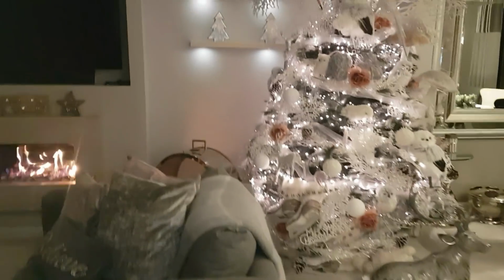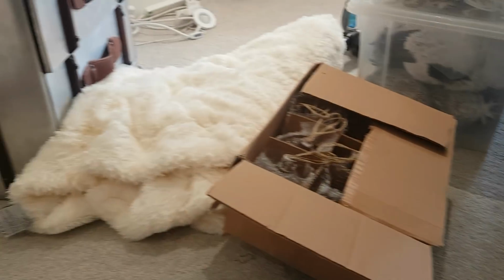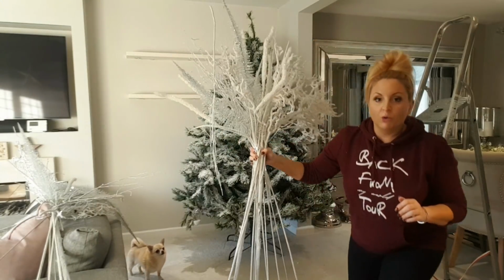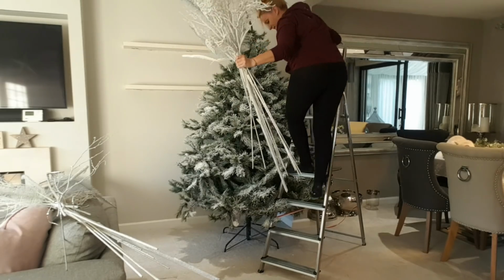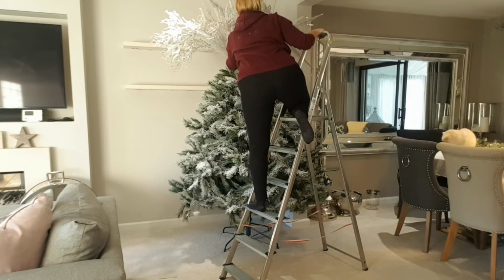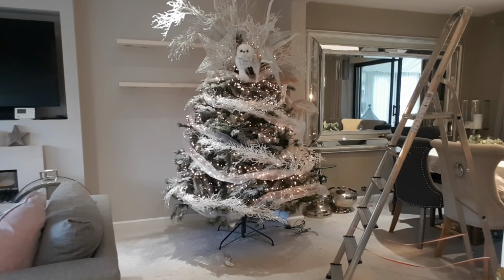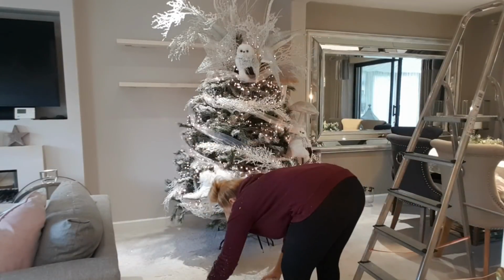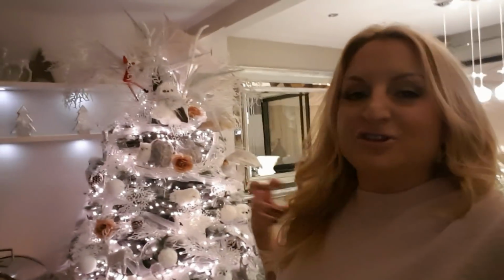Decorate the main Christmas tree with me, in blush and winter white.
This is a start to finish video of how I decorate my main tree. From how we box away the decorations and how I place them on the tree.

Tips and tricks I learnt along the way.

Always buy several of one decoration so you can carry the theme through. You will also need lots of fillers to have the tree as full as this.

Remember to shop in the January sales to get the best deals.